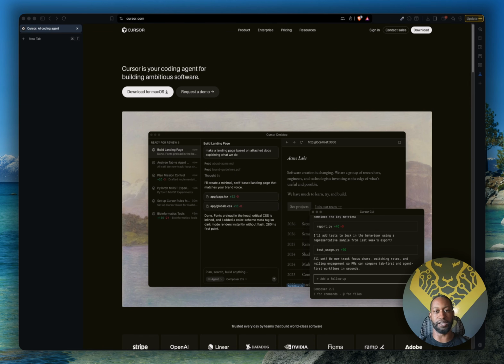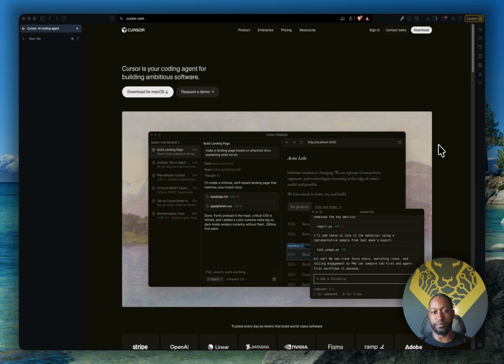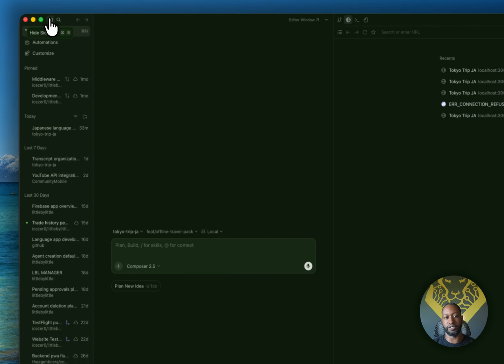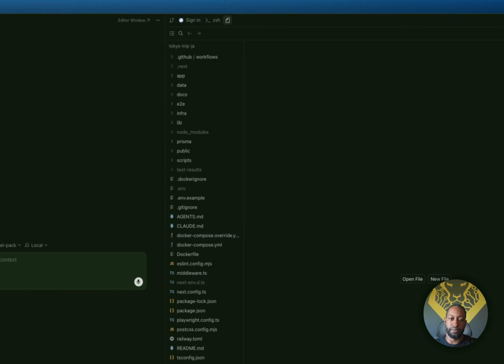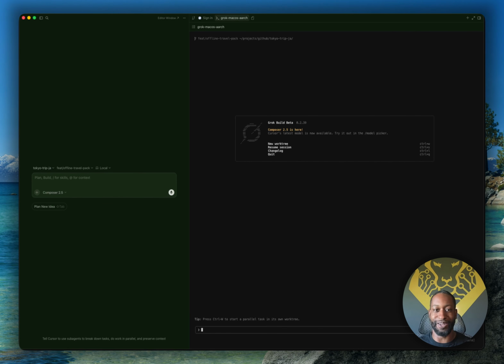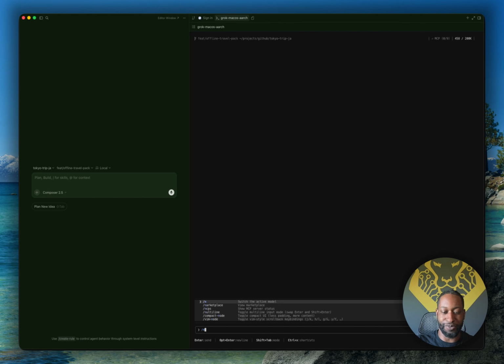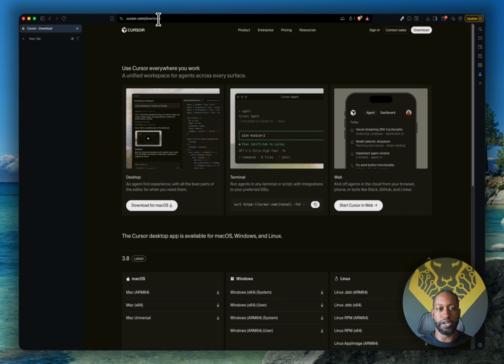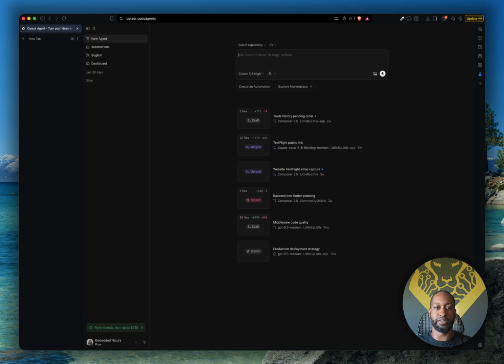How to Install Cursor AI (Desktop + CLI + Web Agents) 2026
Cursor is one of the leading AI editors in 2026. In this quick video I show you exactly how to download and install Cursor on desktop, set up the Cursor CLI for agents in the terminal, and access web agents from anywhere.

Timestamps:
00:00 Intro
00:20 Go to cursor.com and download
01:00 Open Cursor (Agent view)
01:40 IDE view vs Agent view
02:20 Install the Cursor CLI
03:10 Run your first agent command
04:00 Cursor Web / Agents overview
05:00 Outro + CTA